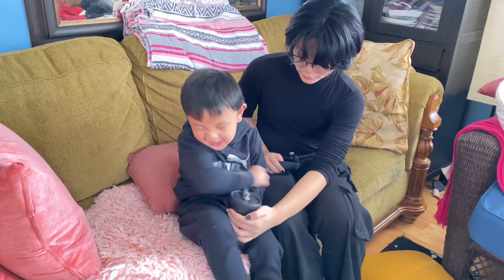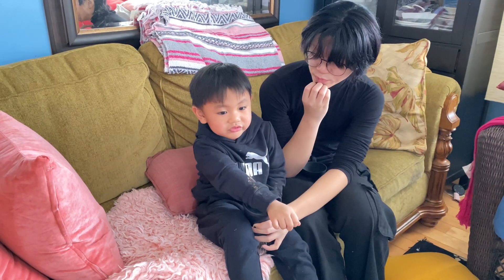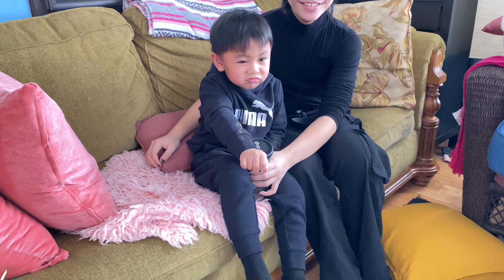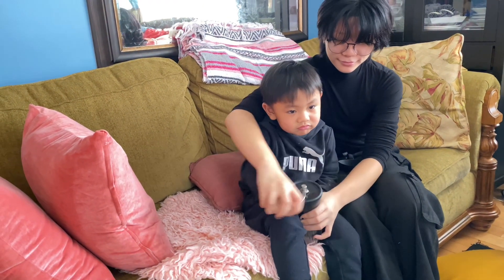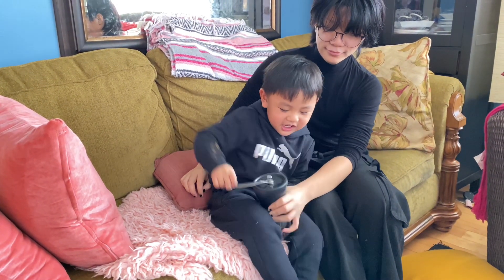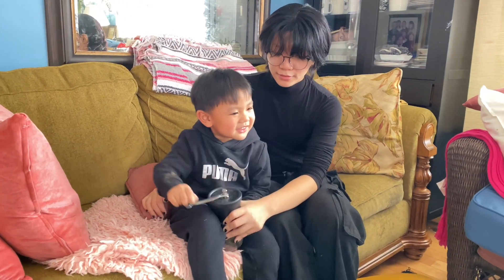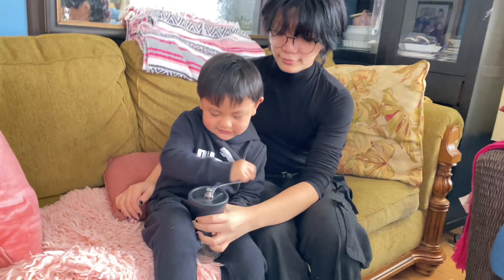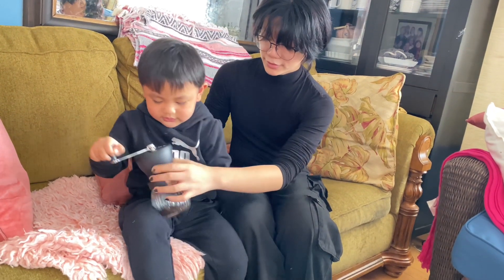OUR DEAR EGI LEARNING HOW TO GROUND COFFEE BUT OOPS THE CELLPHONE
We had fun with our very own grandson so cute grinding coffee but being entertained by his Baye (Grandma) cellphone
Would he be able to complete grinding or take the cellphone ha ha